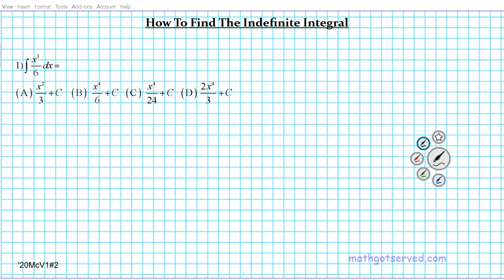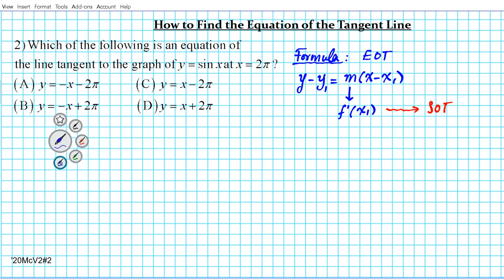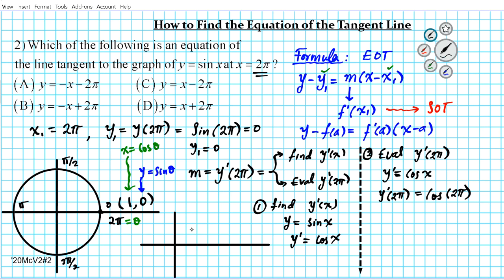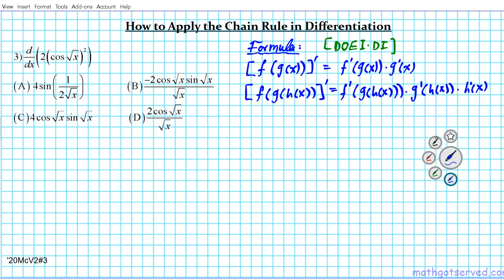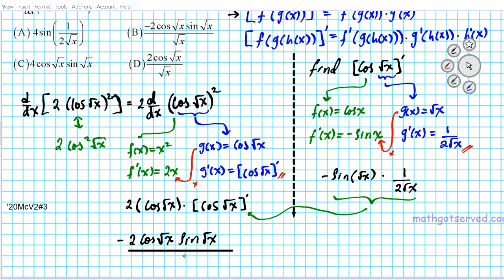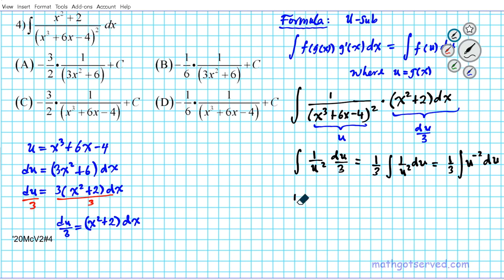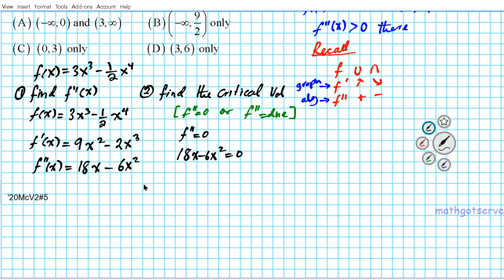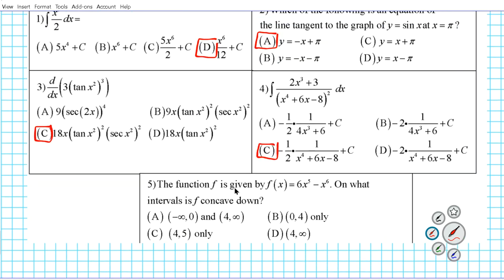2020 Ap Calculus AB Multiple Choice Practice Vol 2 #1 5 Pass Ap Exam Timed mathgotserved How tips Li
Algebra
Foundations

2020 Ap calculus AB Tips Pass Timed exam Practice